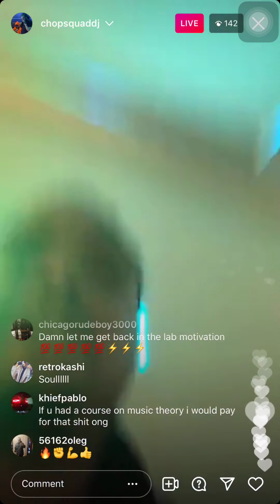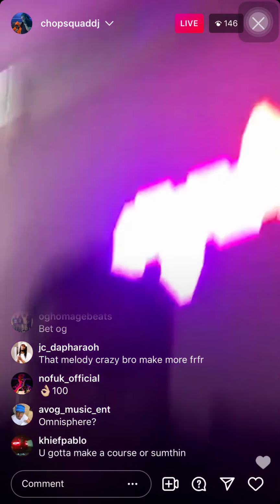Chopsquad DJ Cooking HARD😤 Beats From Scratch In His Crib Live On IG!